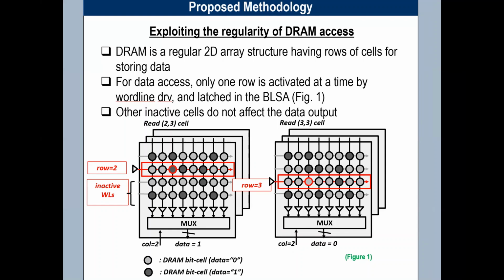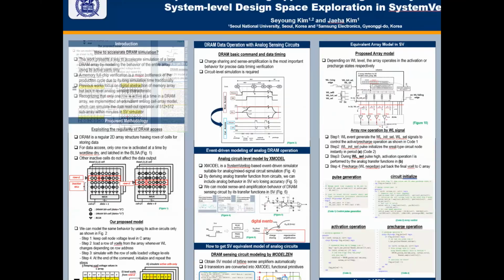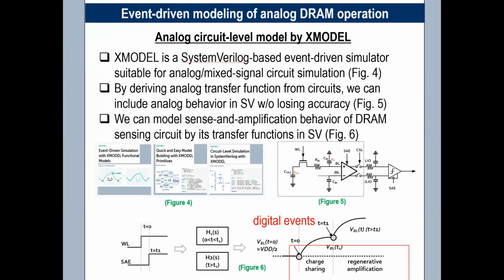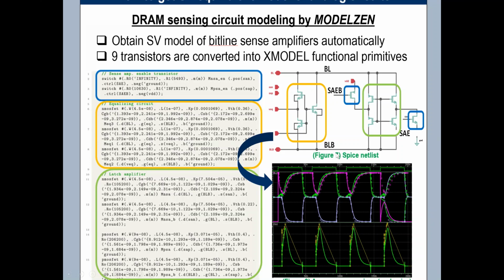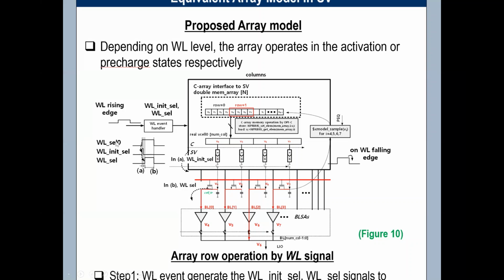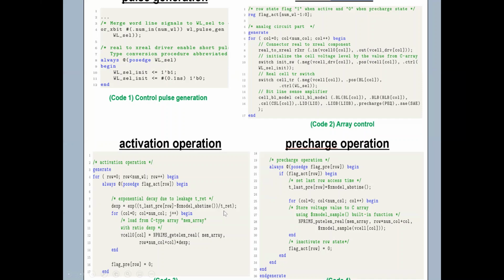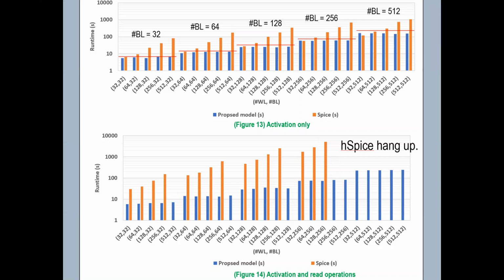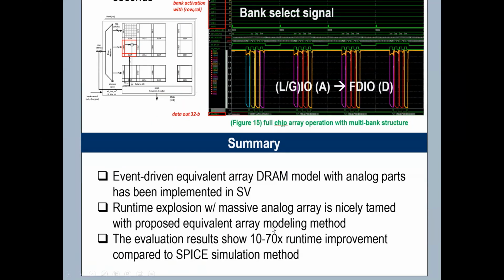Modeling Approach for High-Density DRAM Array System-Level Design-Space Exploration in SystemVerilog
Full title: An Equivalent Modeling Approach for High-Density DRAM Array System-Level Design-Space Exploration in SystemVerilog

This work proposes an equivalent modeling technique for modeling a large-scale memory cell array in DRAMs in SystemVerilog and for exploring its design space considering the trade-offs between the analog characteristics with retention behavior. The key idea of this work is inspired by the fact that only one selected row of the cell array is active at any given time. Exploiting this fact, the complexity of the equivalent model and its simulation speed do not need to grow with the number of rows and efficient design space exploration is possible.

By:
Seyoung Kim, Seoul National University/Samsung Electronics
Jaeha Kim, Seoul National University